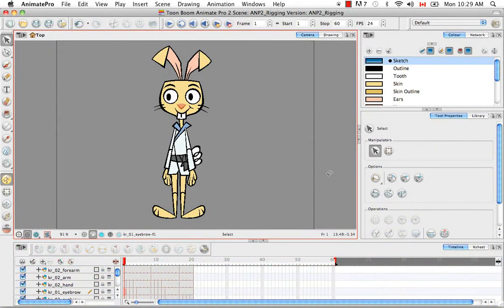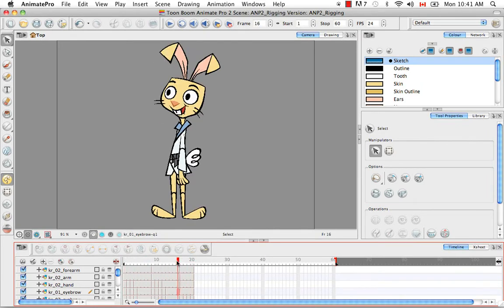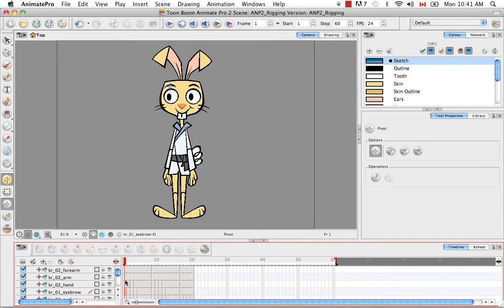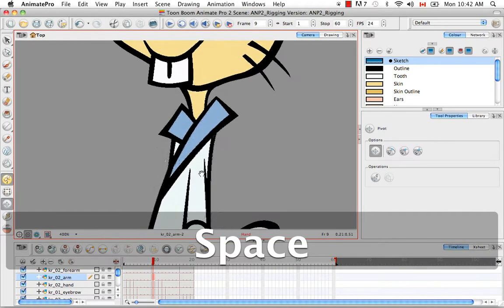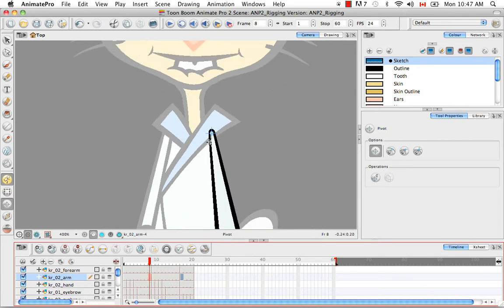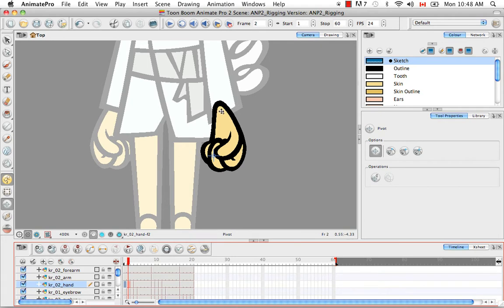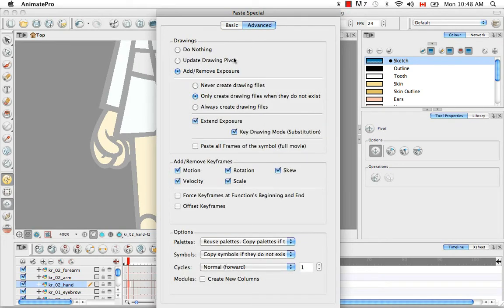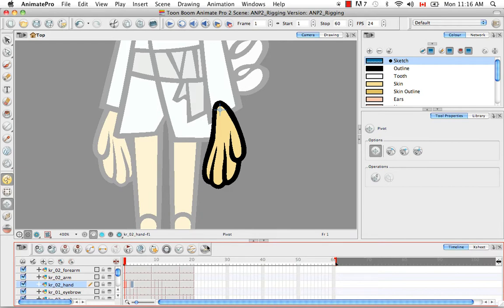Toon Boom Animate Pro 2 Video Tutorials - 44 Setting Up The Pivots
44 Setting Up The Pivots